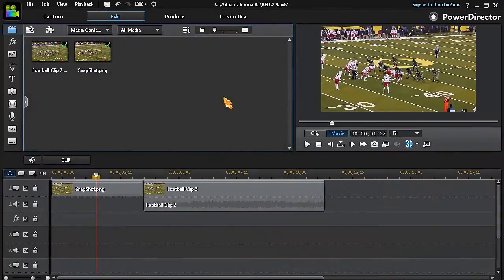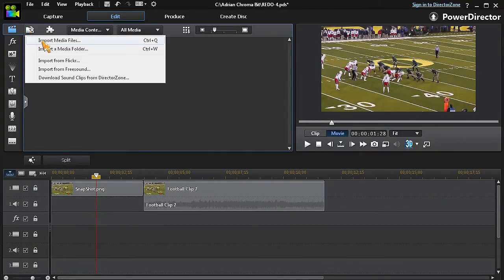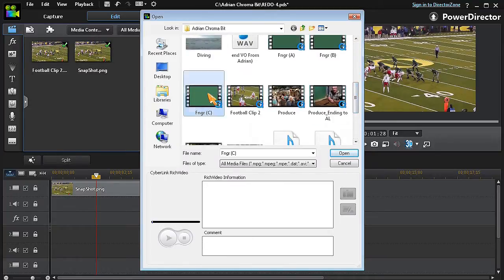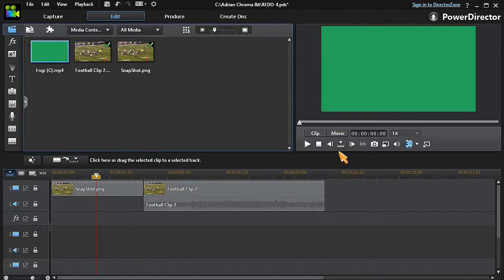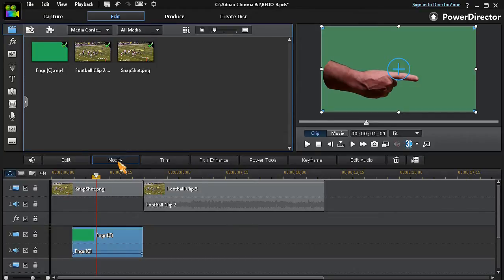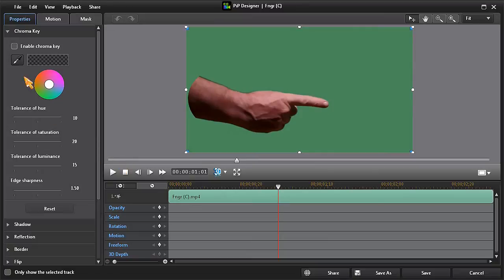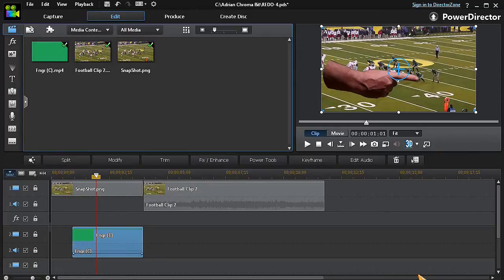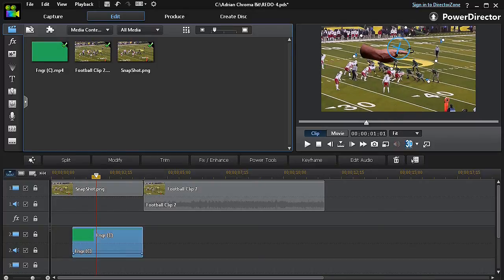Chroma Keyed Pointer - PowerDirector Tutorial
A tutorial demonstrating how to shoot, create, and use a custom Choma Key hand/finger ponter.